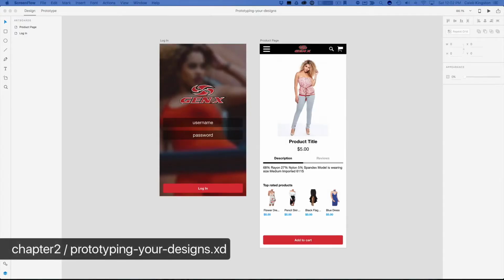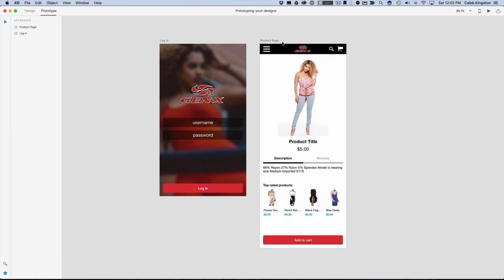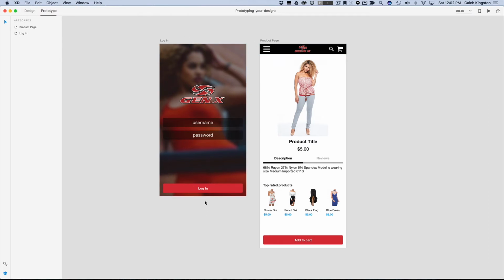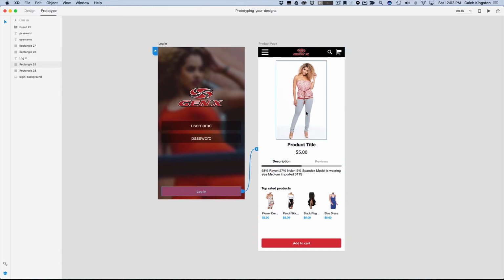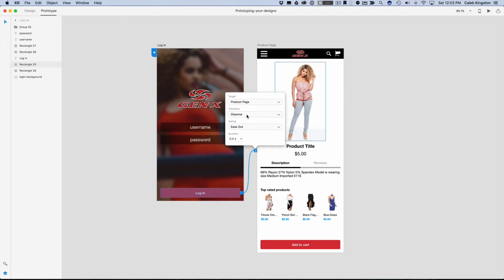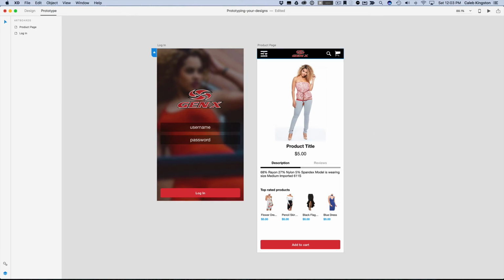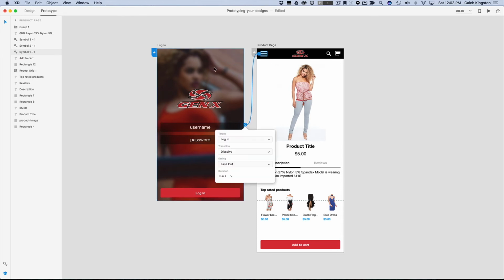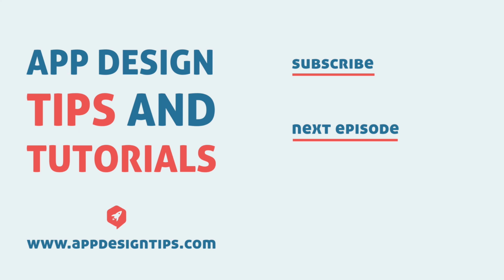Adobe XD Tutorial 24 Prototyping Your Design